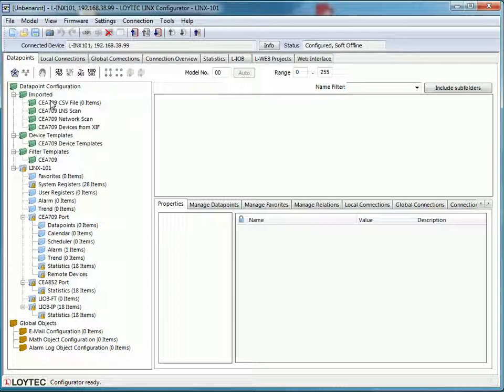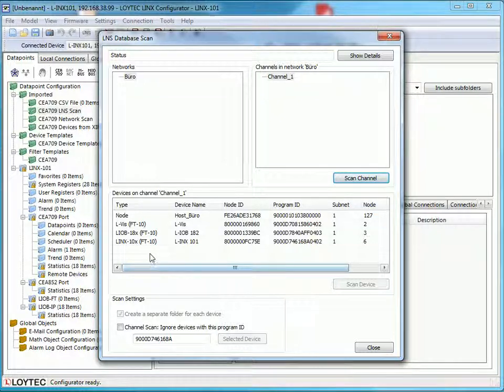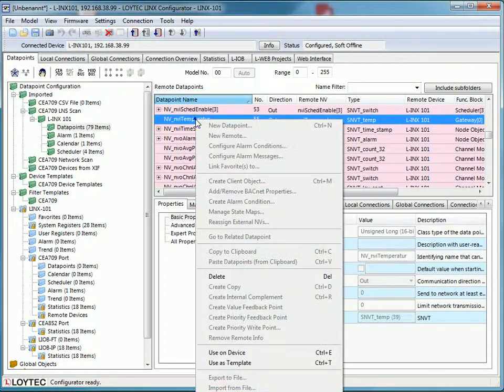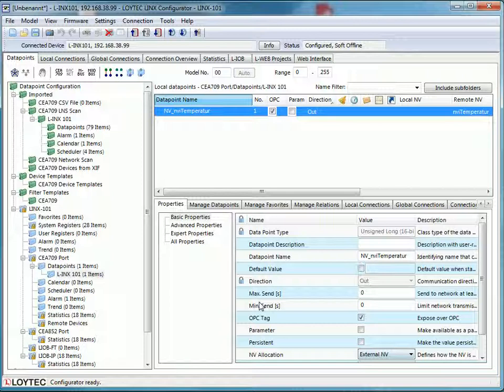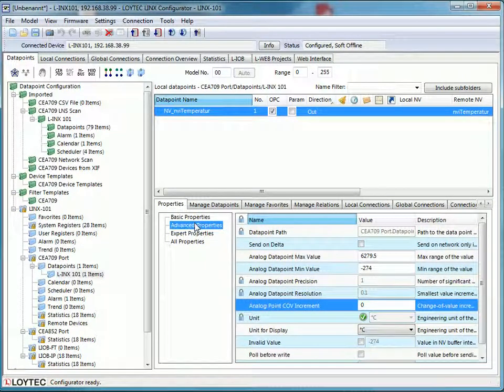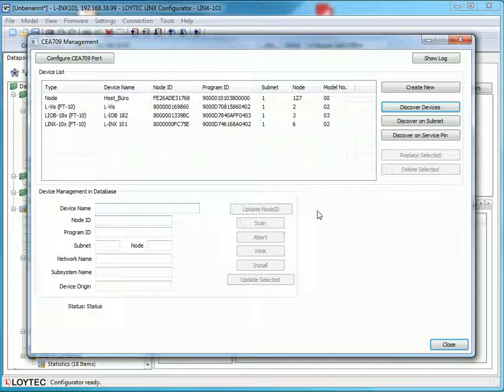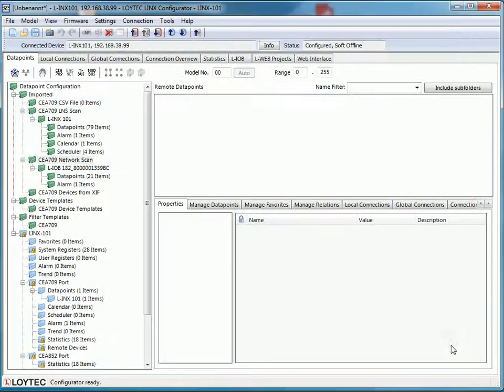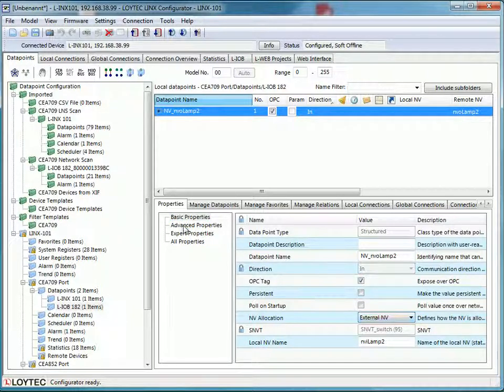LOYTEC L-INX Configurator - How to import extern network variables (LNS scan or network scan) [B006]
This tutorial demonstrates the creation of External NVs using Scan-Methods.